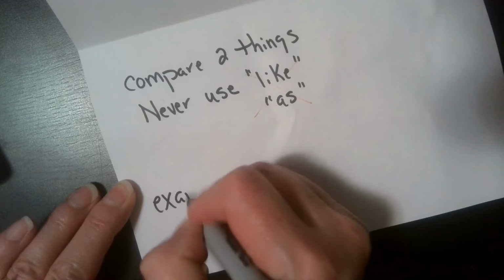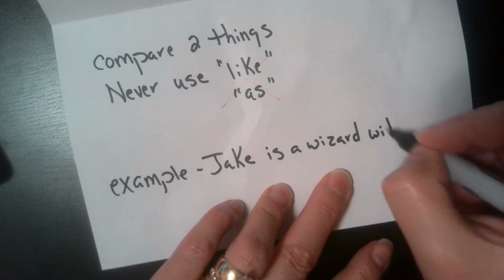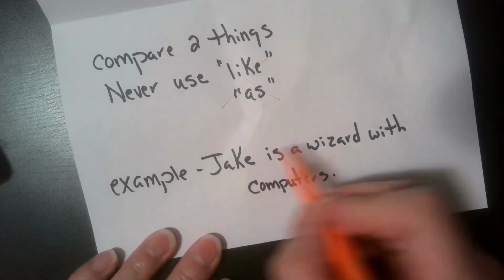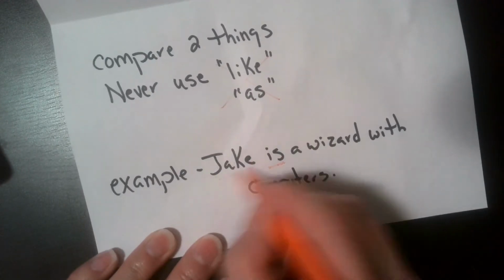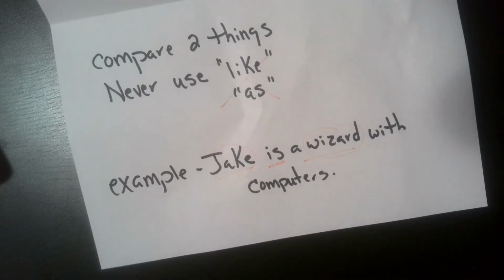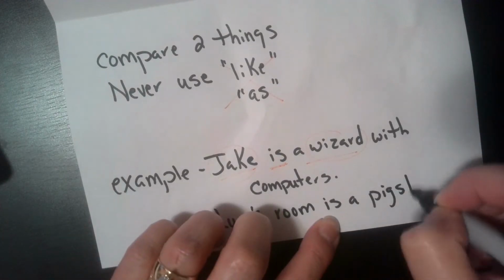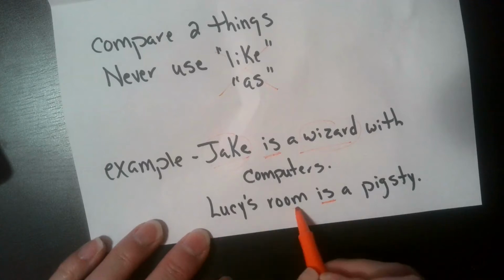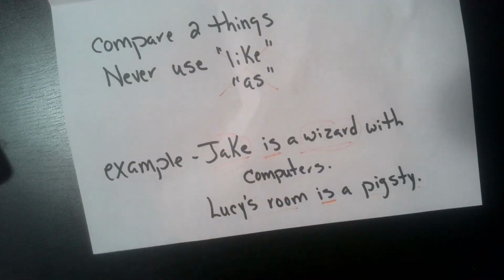Mrs. Smith explains Metaphors